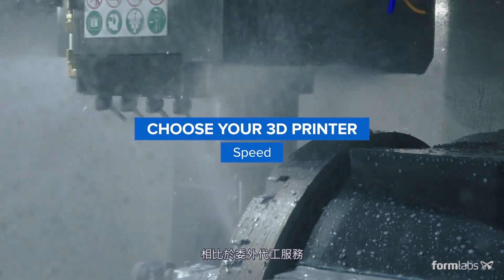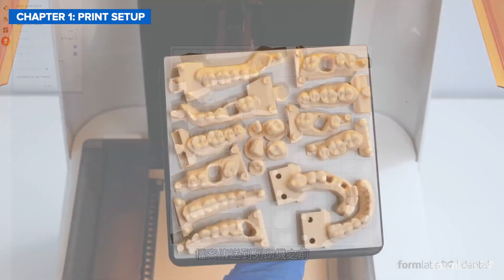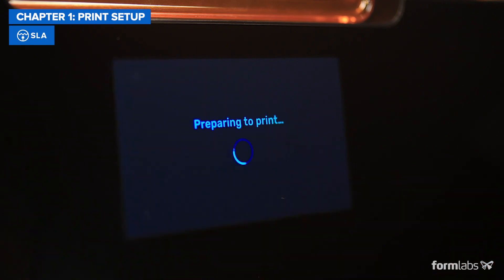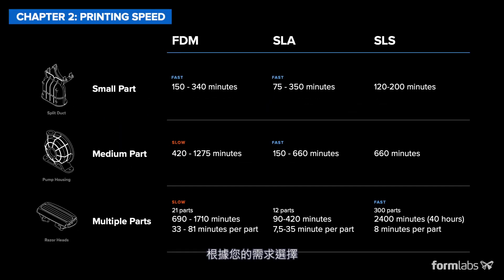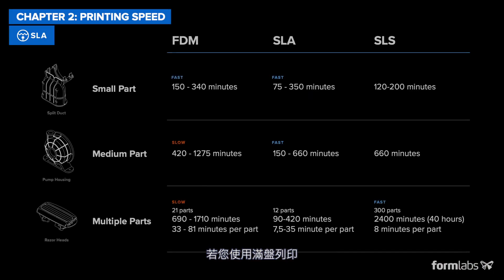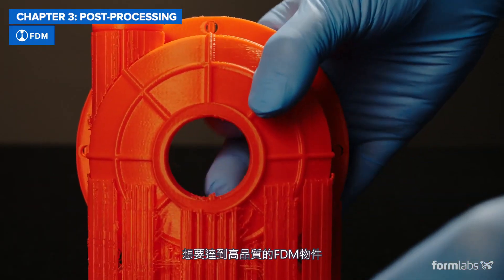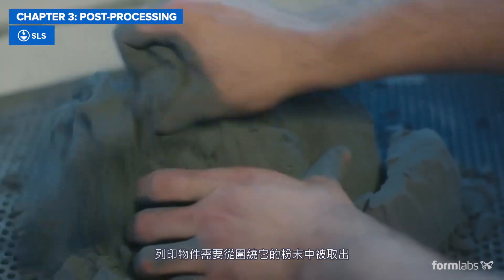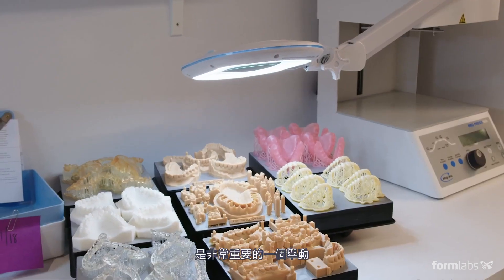3D列印技術綜合比較：速度層面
您是否需要客製化物件或打樣？與外包或使用傳統工具（例如機械加工、注塑成型）相比，在公司內度導入3D打印機可以節省數週的交貨時間。
透過這支影片，我們將比較FDM，SLA和SLS 3D列印前置、過程、後處理的速度。

查看其他3D列印技術比較的影片：
應用：

0:01選擇您的3D打印機：速度FDM vs SLA vs SLS
0:46列印設定
2:39列印速度
4:10後處理
6:02速度比較表